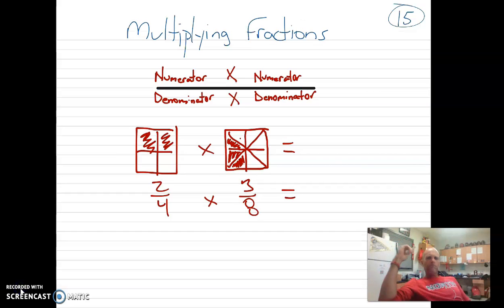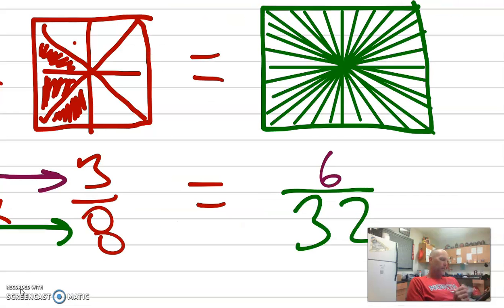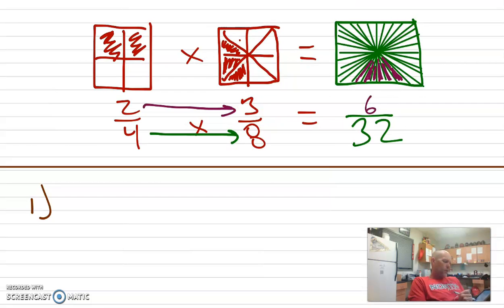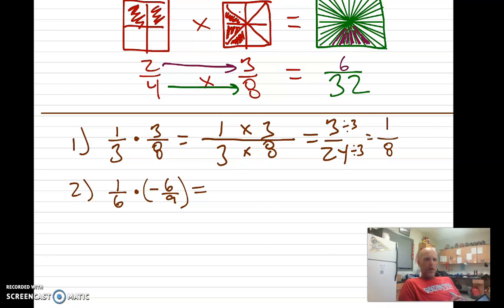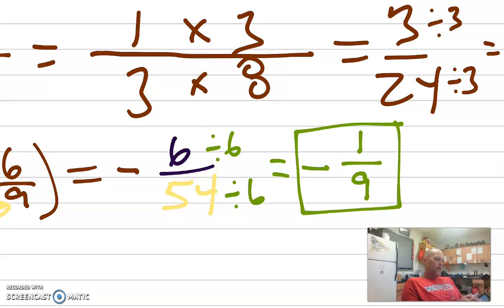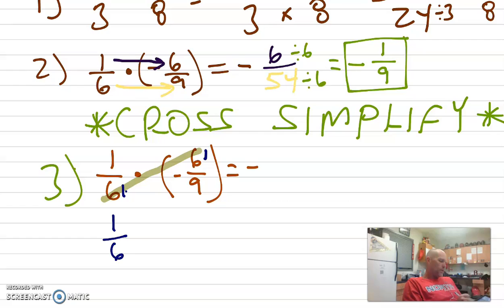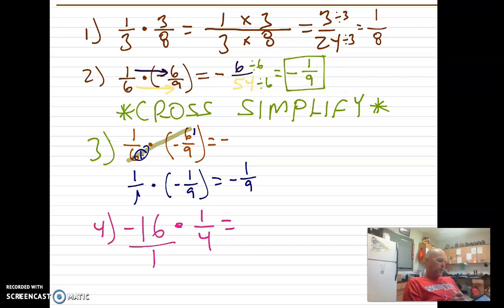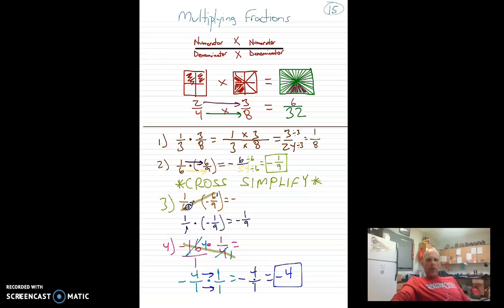Journal Multiplying Fractions